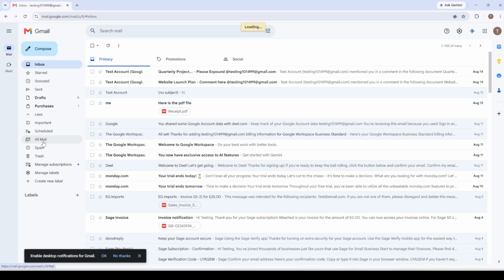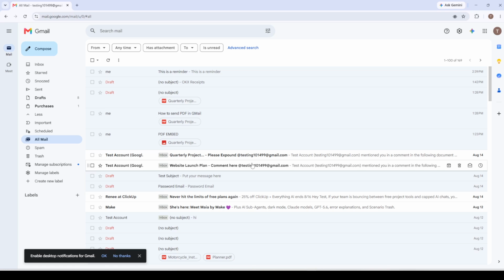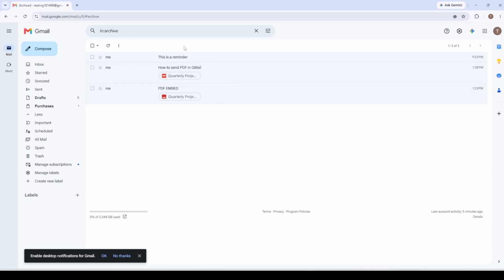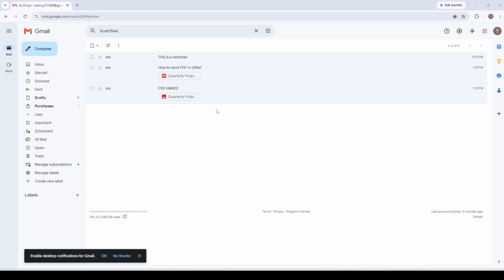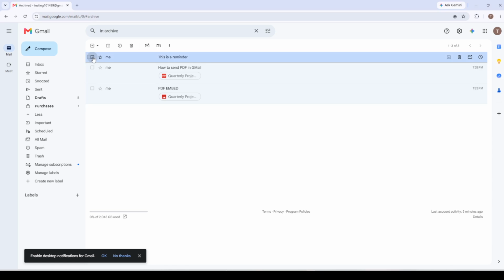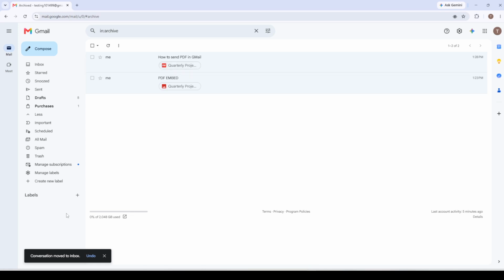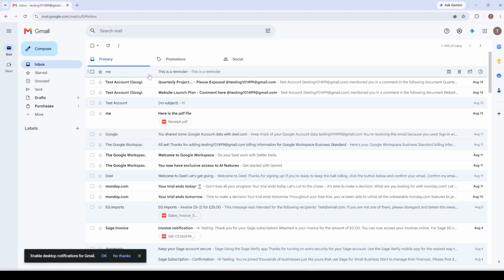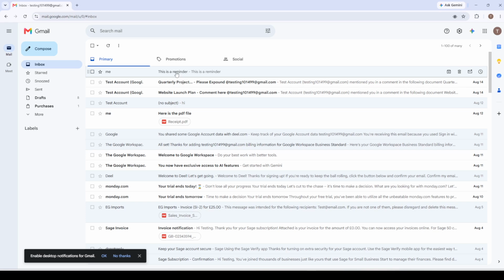How To Move Archived Emails To Inbox [Easy Hack]